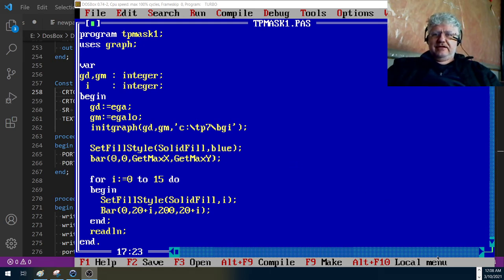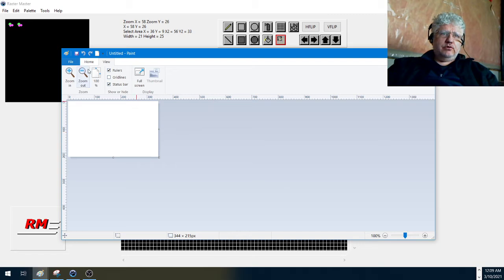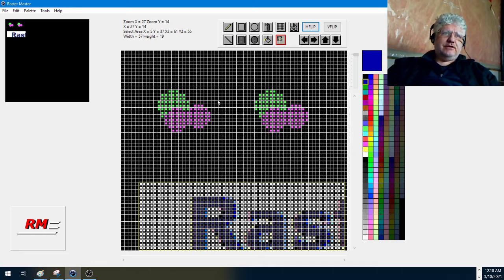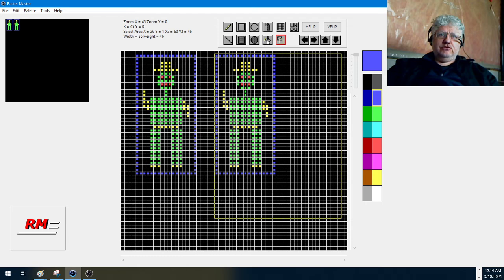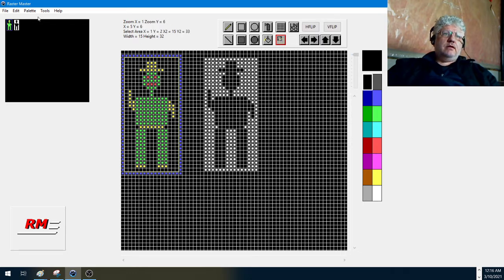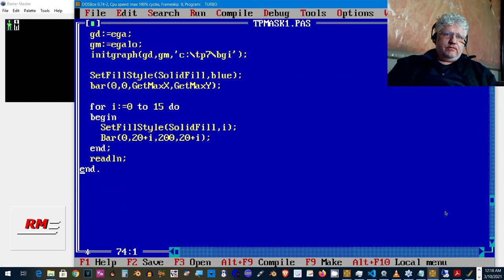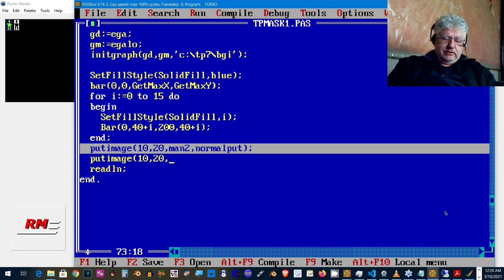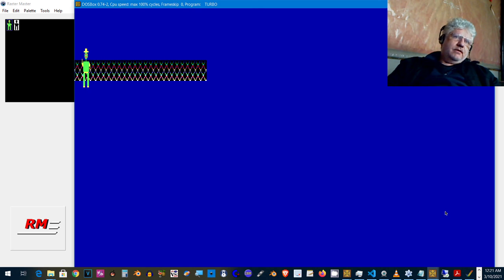✅ Transparent PutImage in turbo pascal using mask technique - Day 15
In this video i have updated Raster Master to support copy and paste and i demonstrate how to create masks. This can be used to create transparent images.